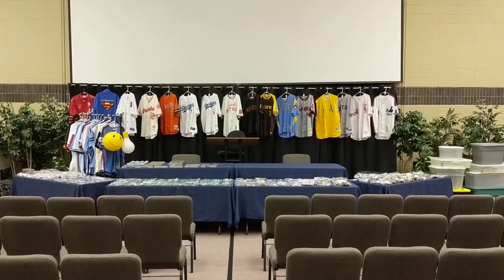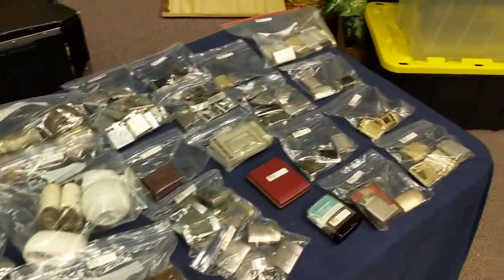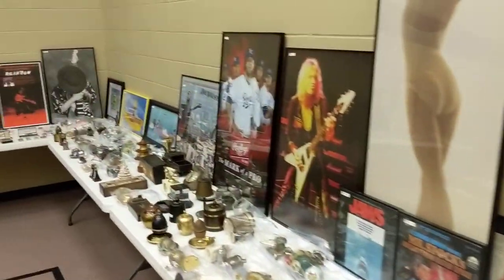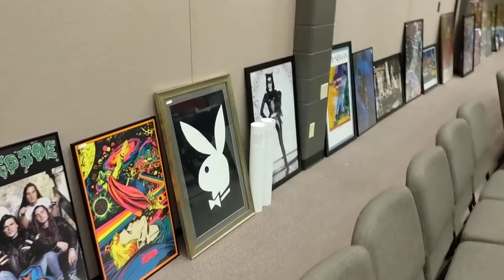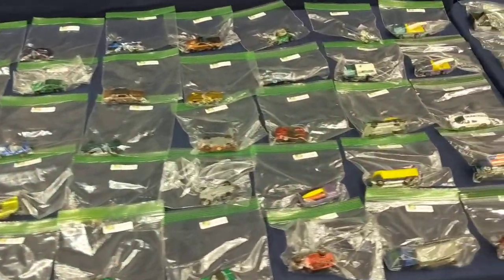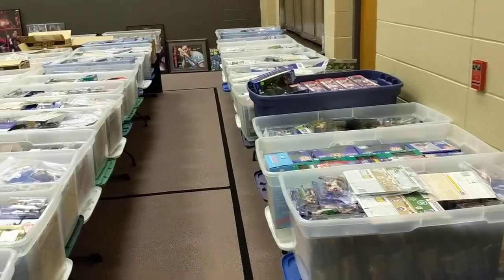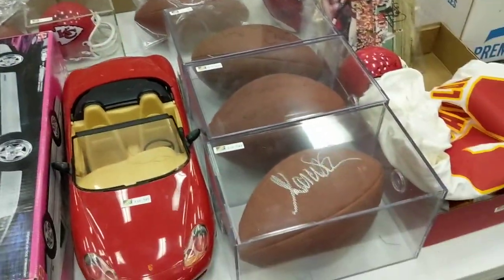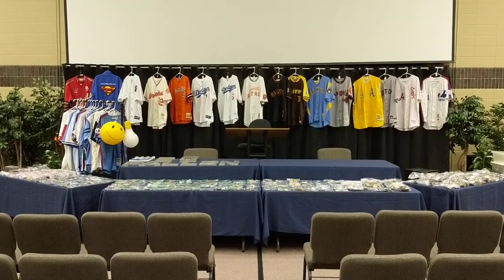Antique & Collectible Auction, Saturday, December 1st, 2018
Saturday, December 1st, 2018 at 10AM - Live Auction. Items to include Cigarette Lighters (Ronson, Evans, Zippo and others), Music Gear (Marshall Stack, Mesa Stacks, Fender & Gibson Guitars, Amps, Roland Synthesizer, Framed Prints and more), Sports Memorabilia (Vintage Baseball Jerseys, Starting Lineup Figures, 1953 & 1957 Topps Baseball Cards, Revell NASCAR Die-Cast Cars & Banks, Autographed Chiefs & Royals Memorabilia and more), Hot Wheels (Redlines, Customs and more) and Hallmark Ornaments. Auction to be held at 10201 West 127th Street, Overland Park, KS 66213 (brick building on the southeast corner of 127th and Switzer).